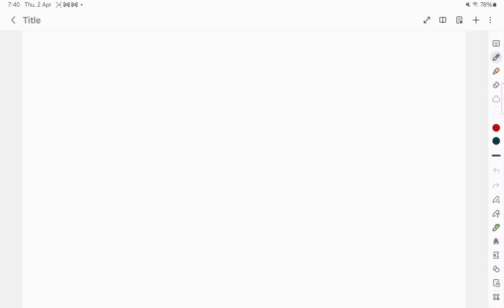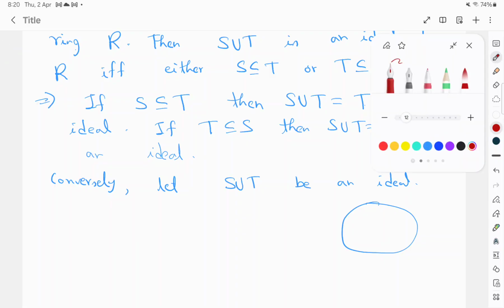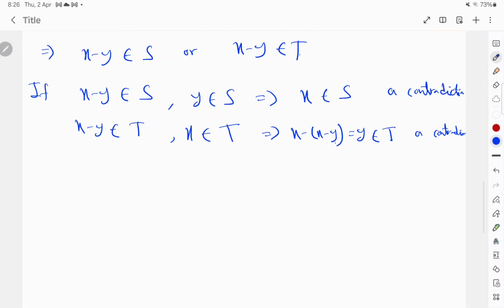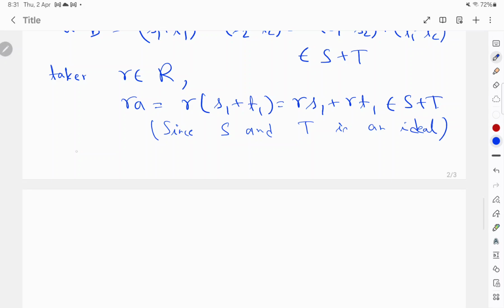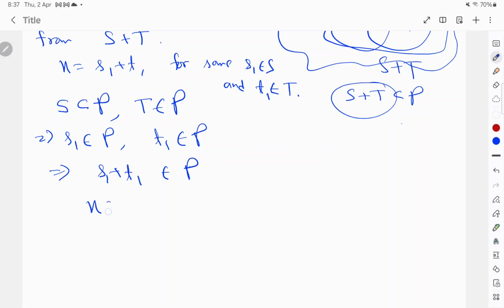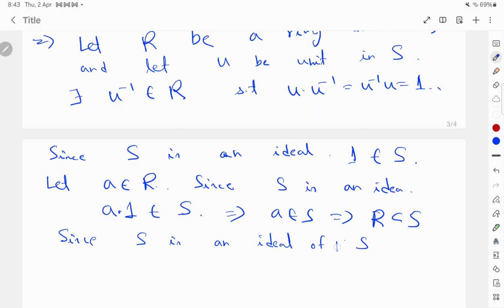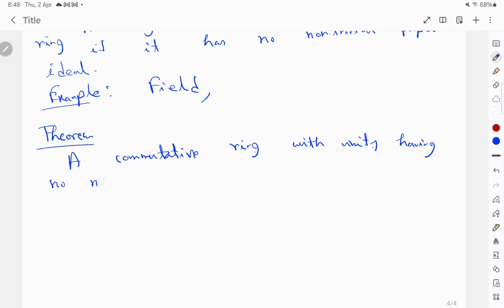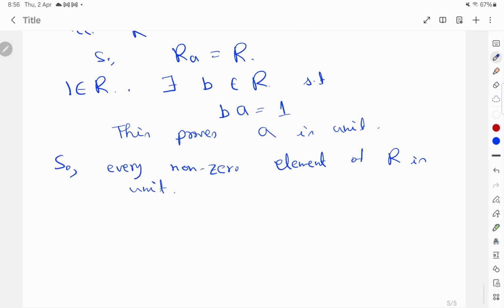Ring theory 1| Ideal | Subring| Field| NBU| Sem 4| Math